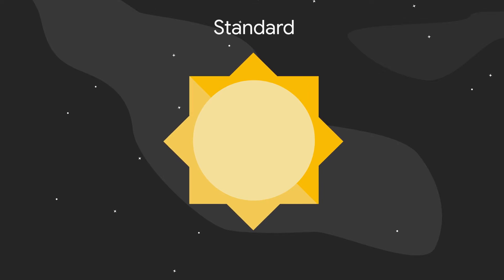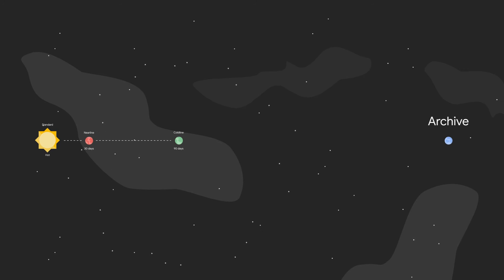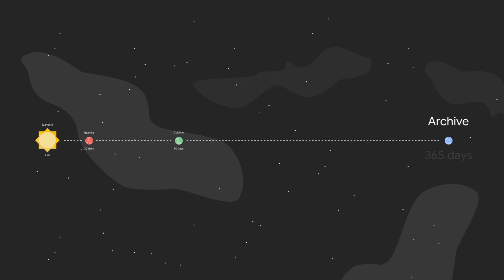Cloud storage types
Do you know which Google Cloud Storage option is needed for different data? This video breaks down the key differences between Standard, Nearline, Coldline, and Archive storage, helping you choose the most cost-effective and efficient solution for your specific needs.